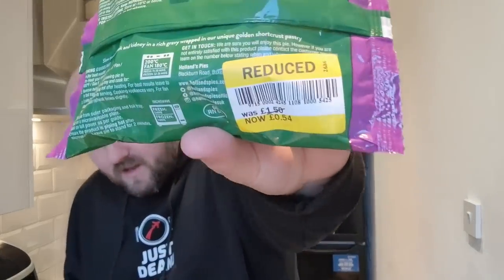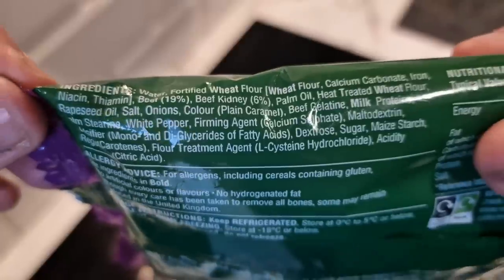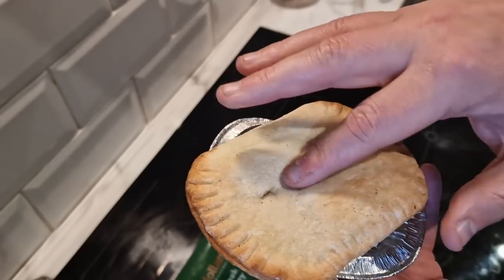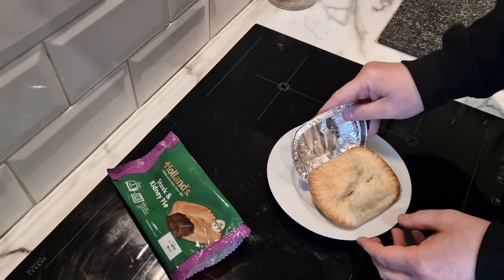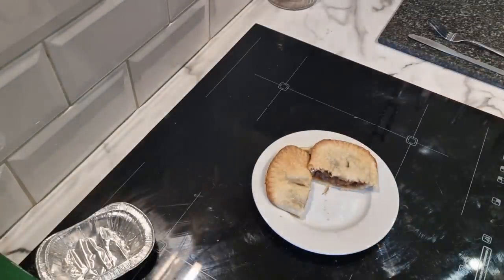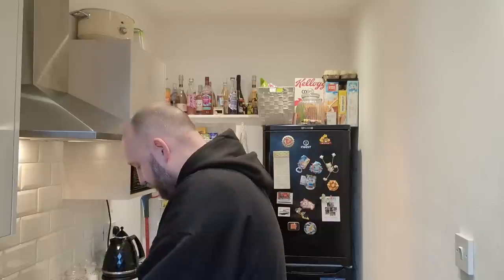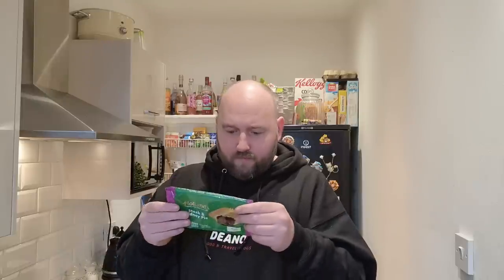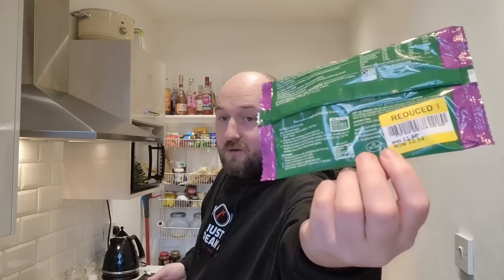WHAT A BARGAIN !!! - Only 54p for this HOLLANDS STEAK AND KIDNEY PIE - Microwavable - REDUCED FOOD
Today Deano finds an absolute BARGAIN at Tesco.
He came across this HOLLANDS STEAK AND KIDNEY PIE.
Reduced to just 54p.